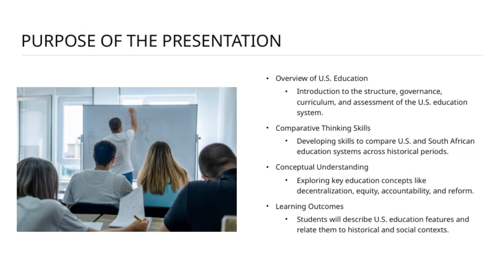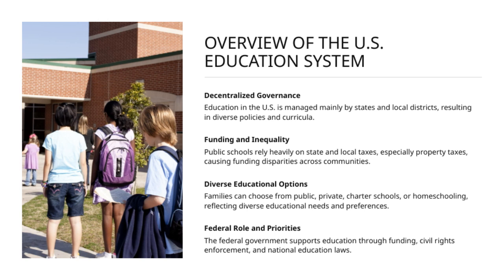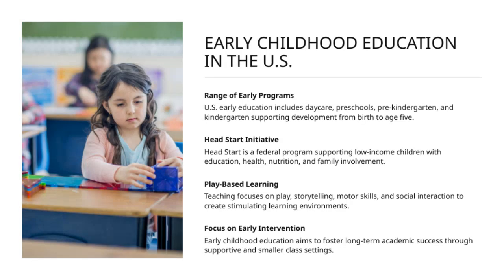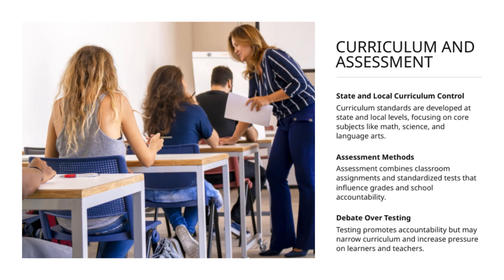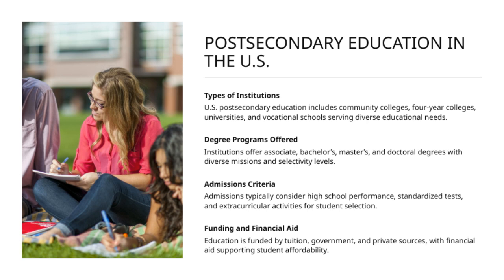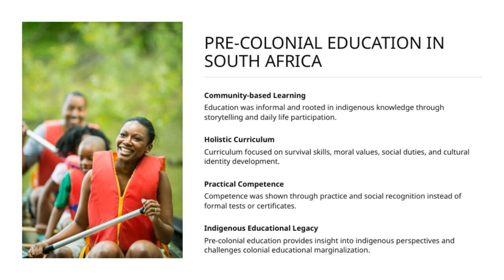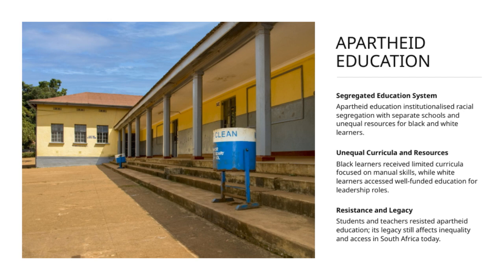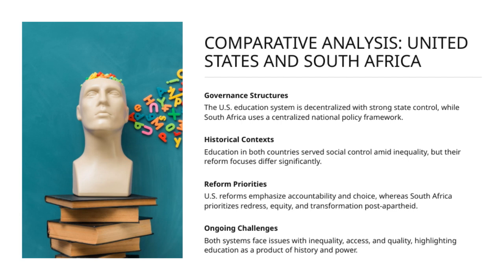COMPARING SOUTH AFRICAN EDUCATION AND THE UNITED STATES